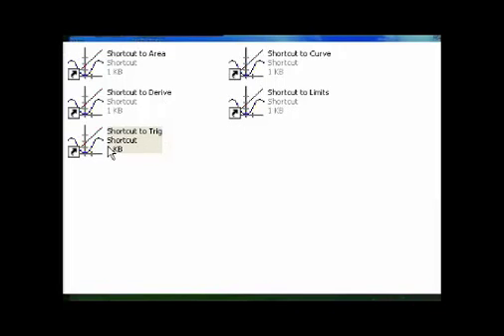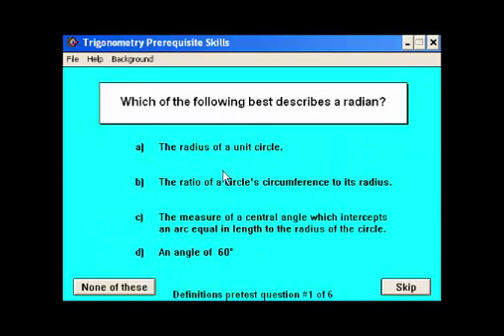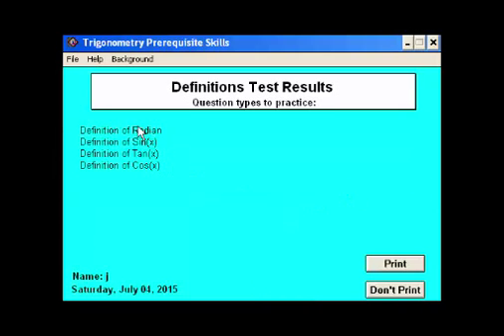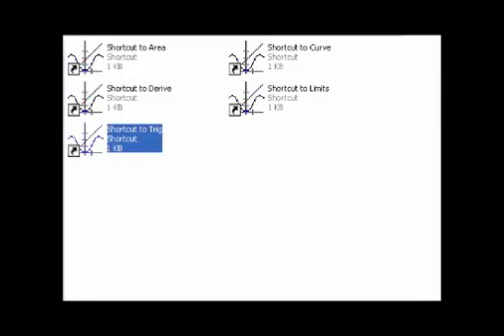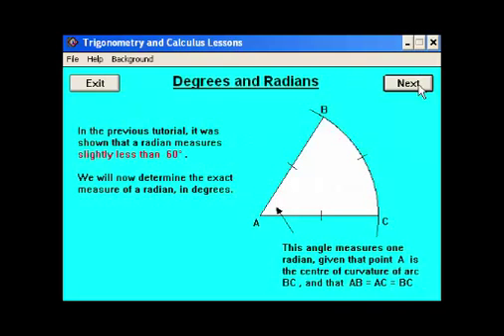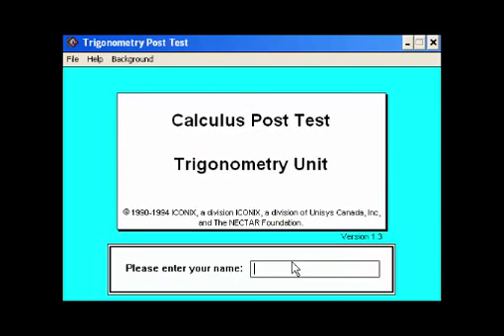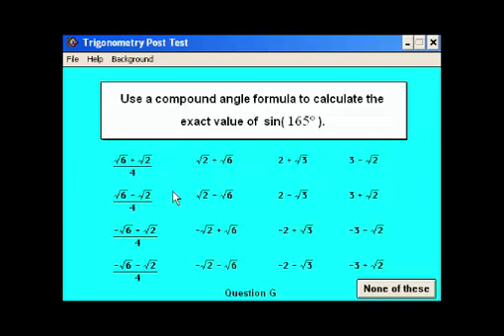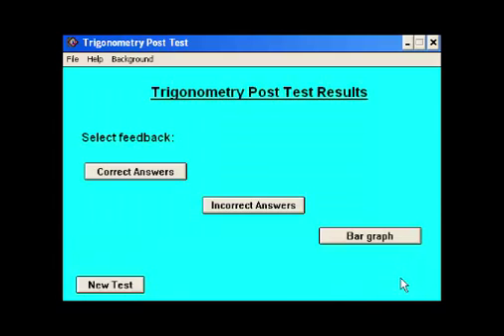Mathematics Grade 10, 11, 12 Part 2 (Mastering Calculus)